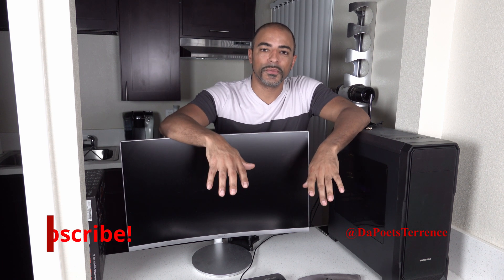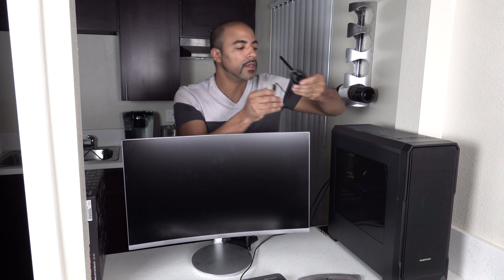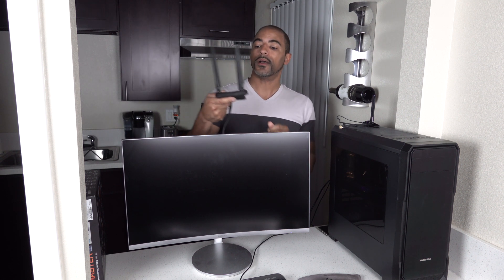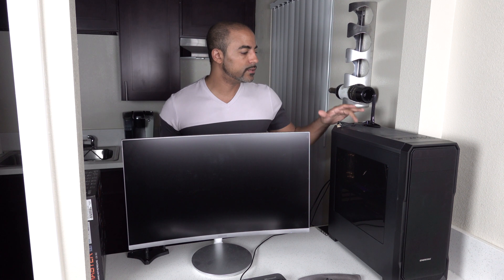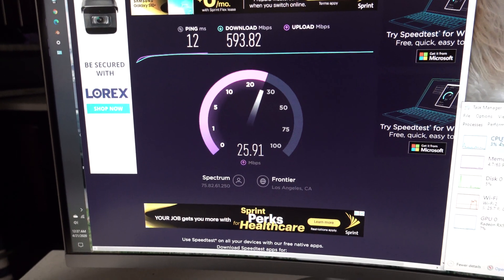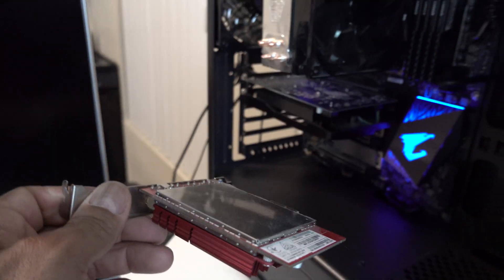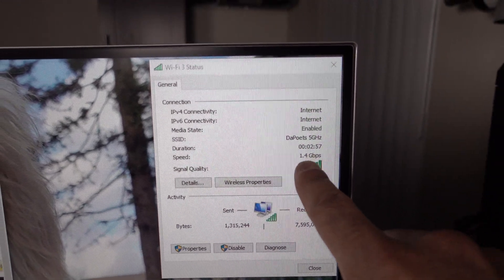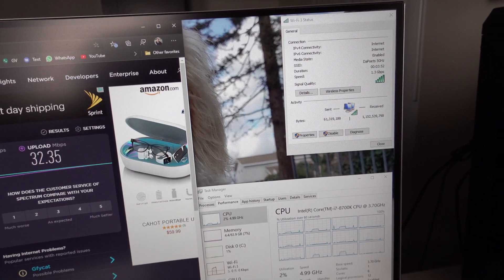Add More Wi-Fi Antennas! ASUS PCE-AC88 4x4 802.11ac Wi-Fi PCIe Adapter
ASUS PCE-AC88 is a dual-band AC3100 4x4 Wi-Fi PCI Express® (PCIe®) adapter for desktop PCs. Its NitroQAM™ (1024-QAM) technology delivers combined wireless speeds of up to 2100Mbps on the 5GHz band and 1000Mbps on the 2.4GHz band — 60% faster than 3x3 adapters, ensuring smooth streaming and low-latency online gaming1. It’s the first 4x4 802.11ac PCIe® adapter on the market, giving you improved Wi-Fi reception and — when paired with a 4x4 router — the full performance potential of 4x4 Wi-Fi!
If you have upgrade to or are going to upgrade to Wi-Fi 6 You will get up to 2.1Gbps with this!

Items in this video:
ASUS PCE-AC88 AC3100 4x4 802.11AC PCIe Adapter

Equipment used for filming:
Anker 60w 2-Port USB C Charger
Neewer 700w Professional Photography 24x24
Sony RX100 VII
SMALLRIG Camera Cage for Sony RX100 VII
Rode VideoMicro Microphone
NP-BX1 Newmowa Batteries 3 pack
Neewer 12 SMD LED Bulb Mini Pocket-Size
SanDisk 256GB Extreme Pro SDXC UHS-I Card
Camera Power Bank Holder

PC equipment used for video editing:
APC UPS 600VA Backup Battery
APC UPS 1500VA Backup Battery